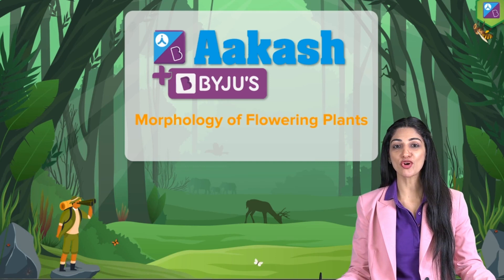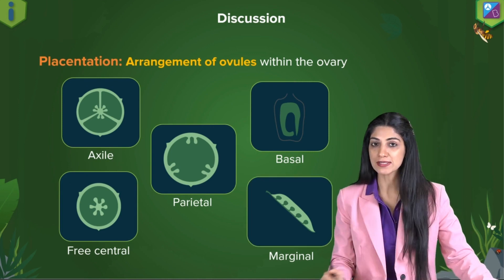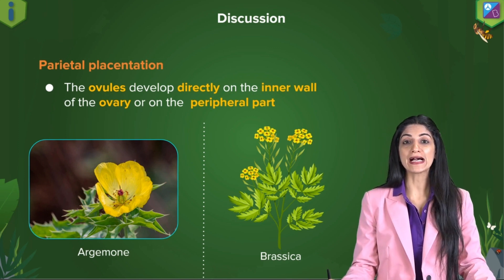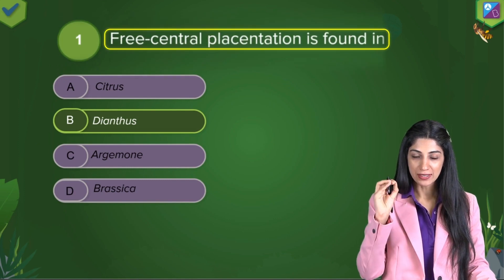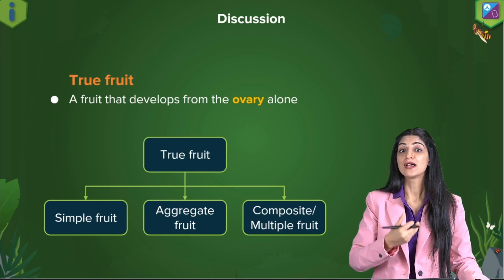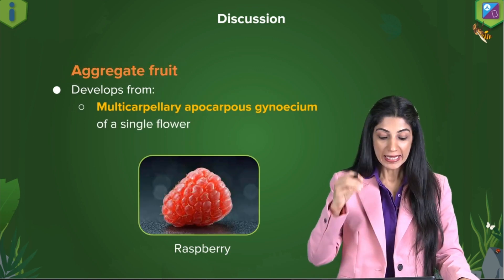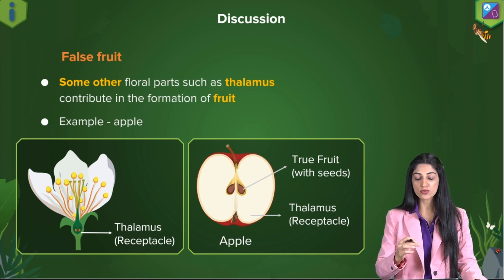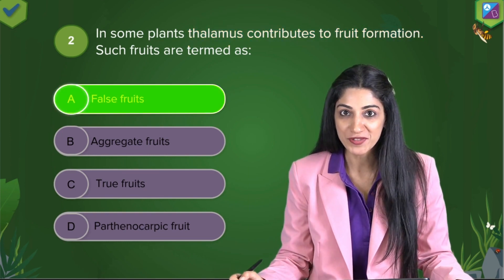Morphology of Flowering Plants Class 11 & 12 Biology Questions (NEET Previous Year Questions Solved)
A new day, a new question for you! Let's solve this together!

In this Turbo NEET session, learn Morphology of Flowering Plants Class 11 & 12 Biology Questions with your favourite Aakash BYJU’S Botany mentor, Pankhuri Ma’am. In this online class, practise NEET previous year's questions on Morphology of Flowering Plants Class 11 & 12 Biology to boost your NEET 2022 exam preparation.

In this Turbo NEET session, ma’am takes you through the Morphology of Flowering Plants Class 11 NEET Questions (NEET Previous Year Questions Solved) to help you grasp the concept better in one go.

🎯 Enroll for Aakash BYJU'S All India NEET Mock Test 2022

Solve free MCQs of Morphology of Flowering Plants Class 11 & 12 NCERT syllabus in this interactive class.